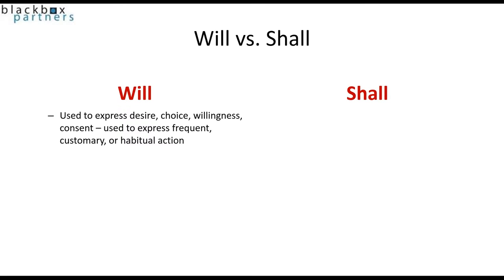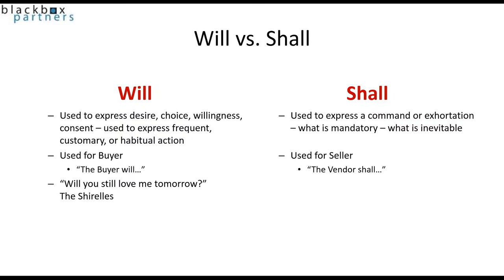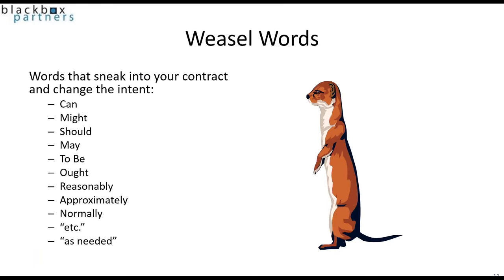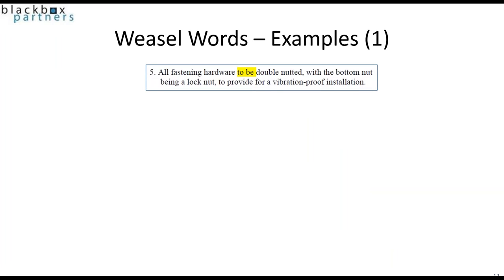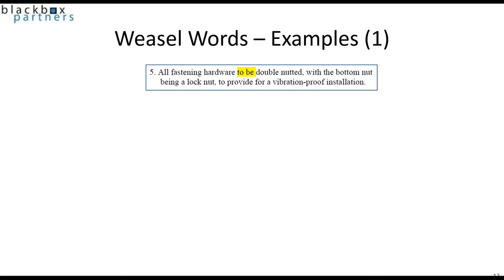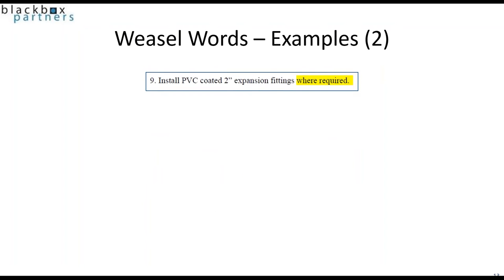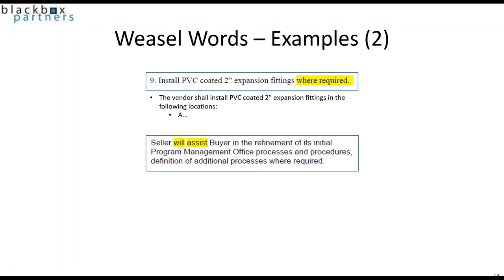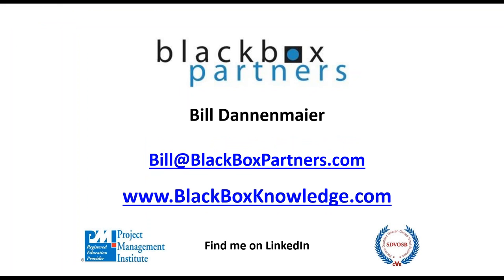Words to Use and Avoid in Contracts and Statements of Work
A seven-minute video discussing the words that should be used and avoided in constructing contracts and Statements Of Work (SOWs).  This video discusses Will, Shall, and "Weasel Words" that should be used or avoided in contracts.